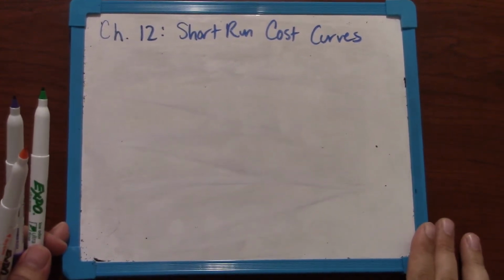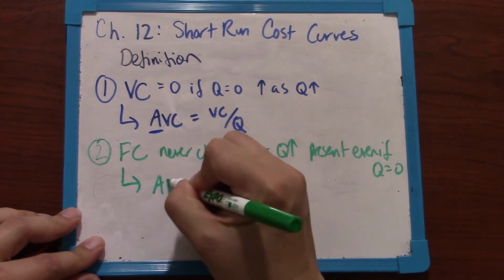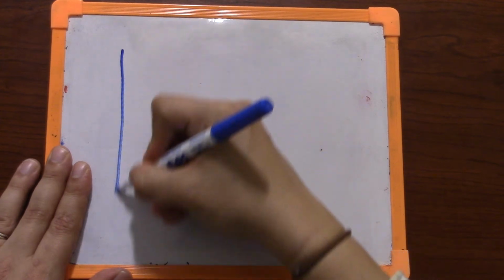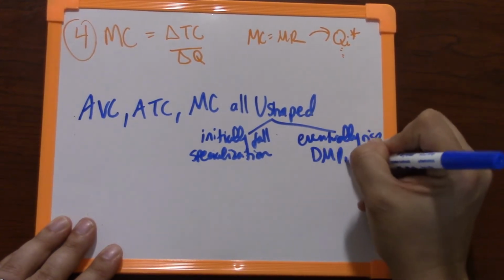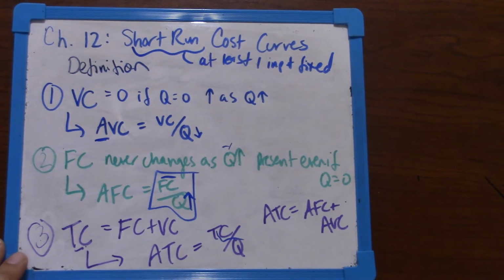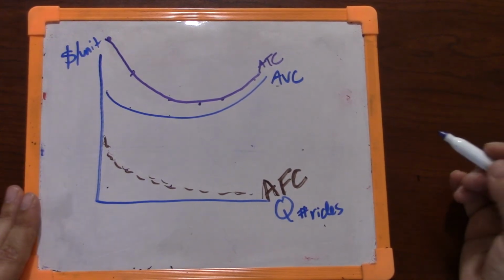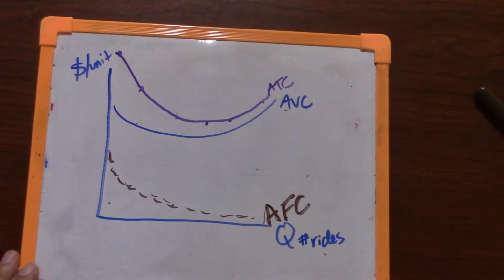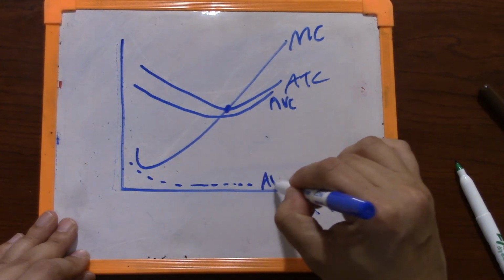Short Run Cost Curves